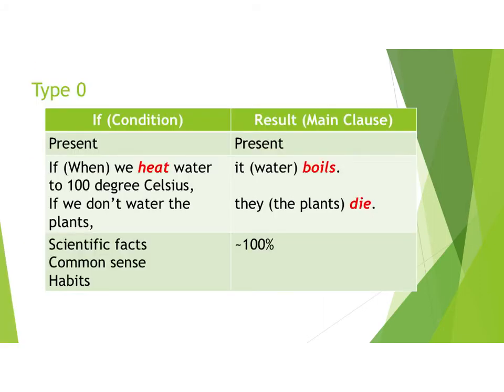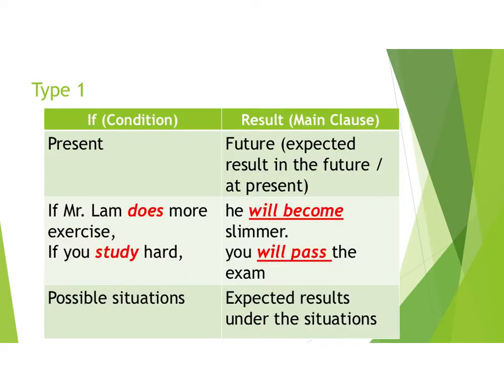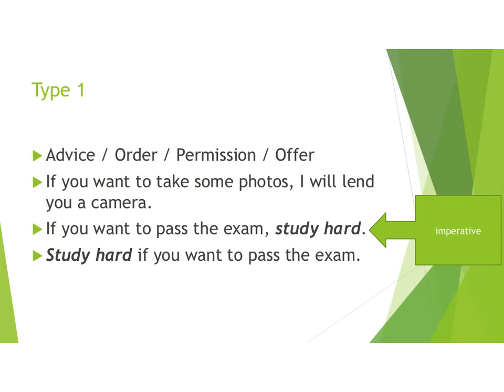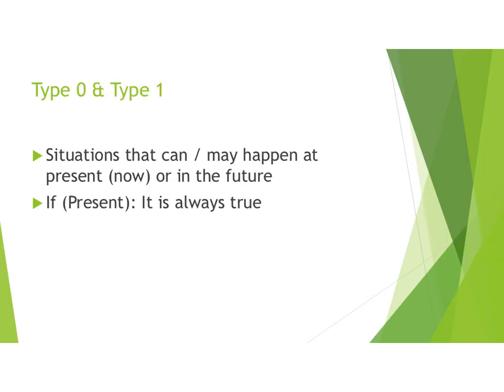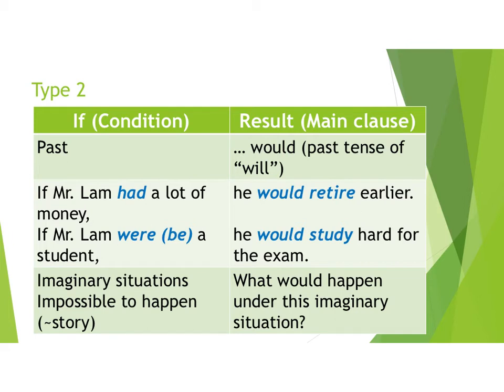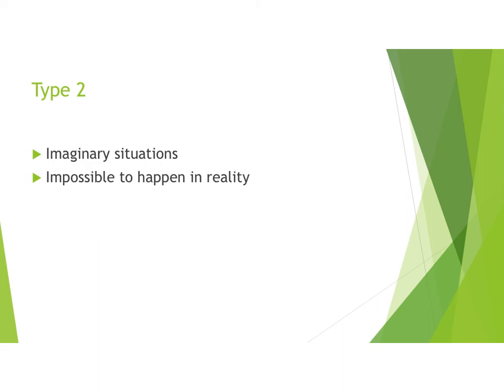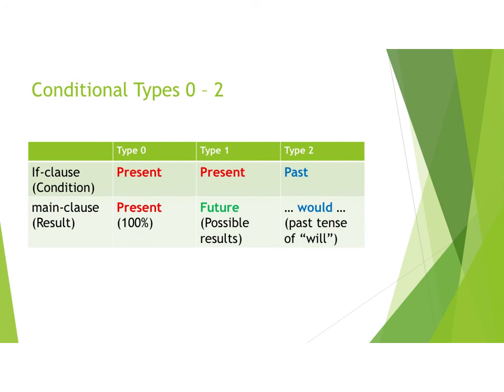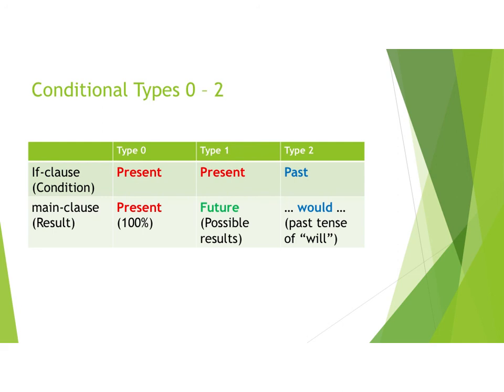S2 Conditional sentences - Types 0, 1 and 2